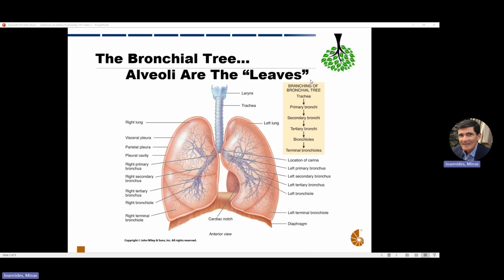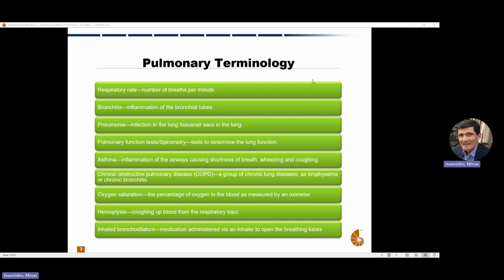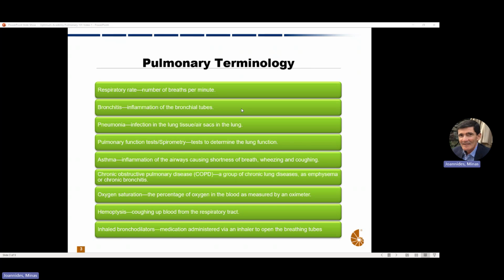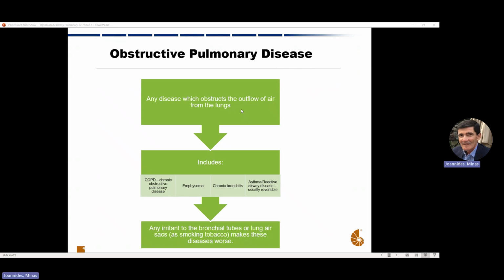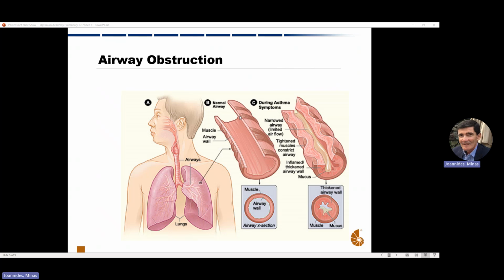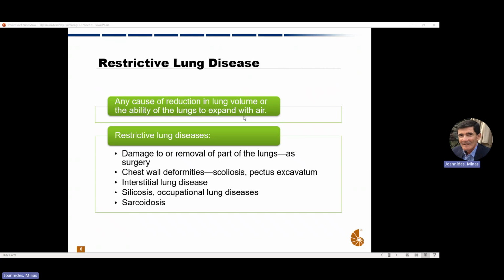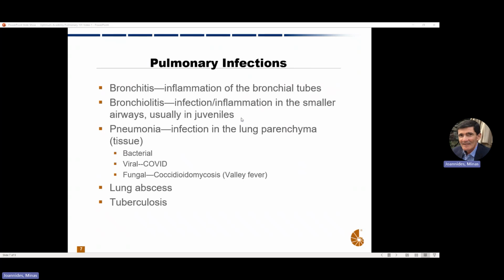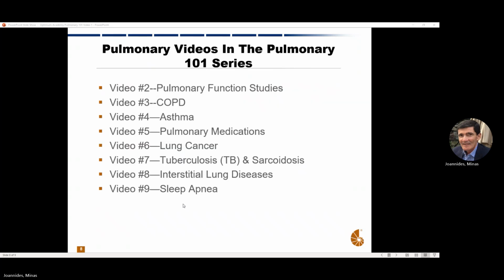Pulmonary 101 - Introduction to Pulmonary Disease